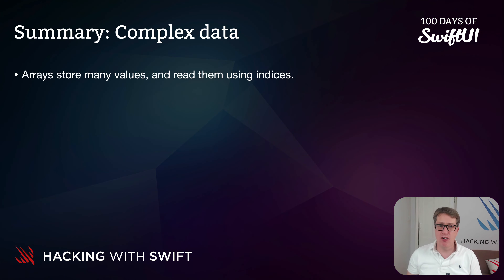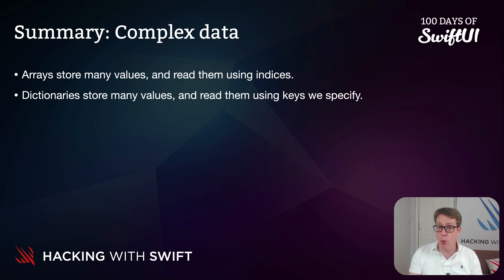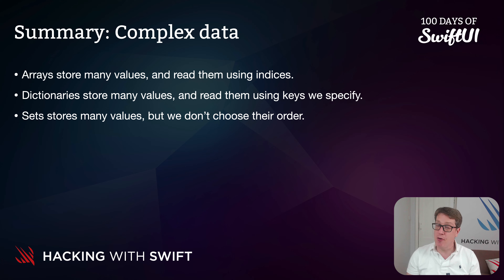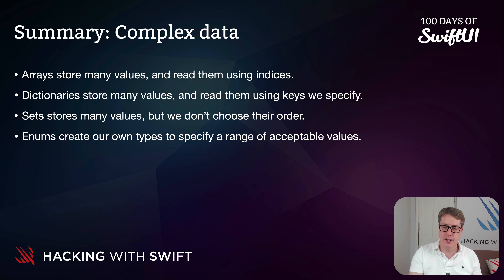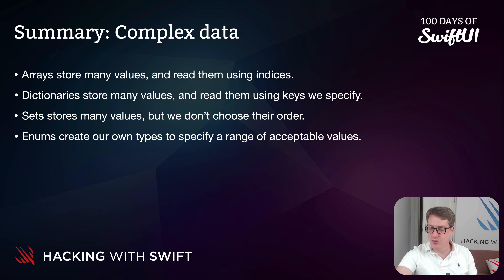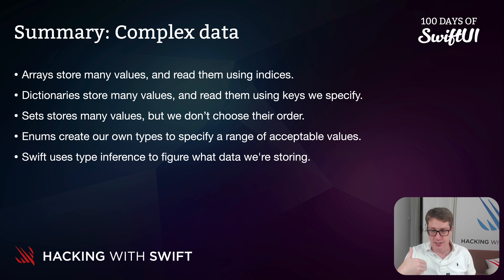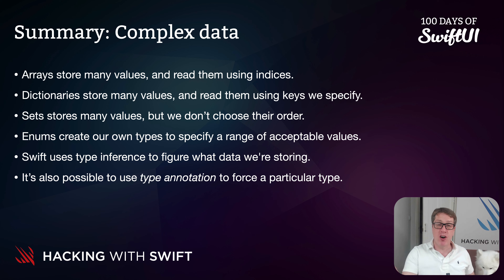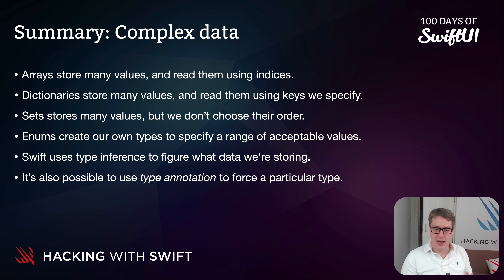Summary: Complex data – Swift for Complete Beginners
Other videos in the Complex Data section:

6. Summary: Complex data: This video